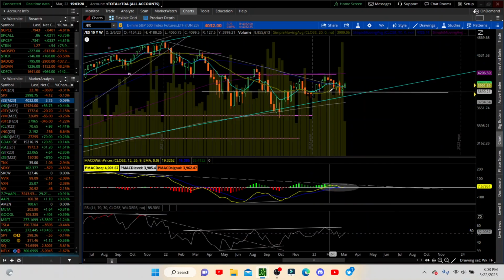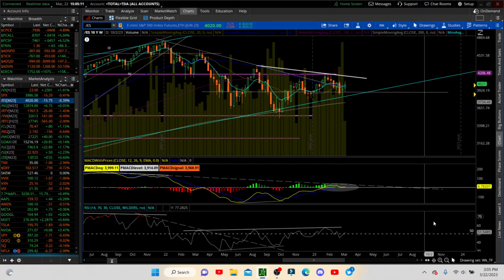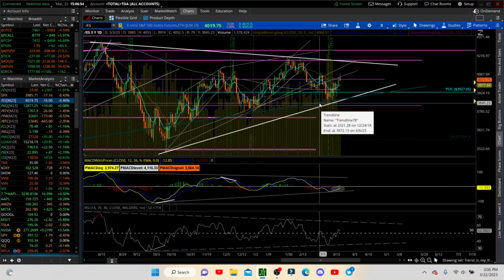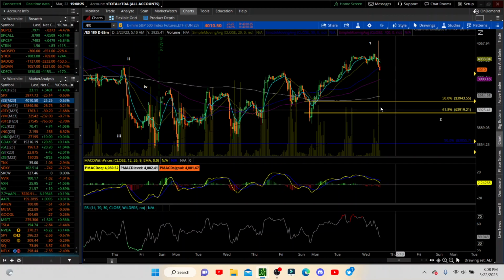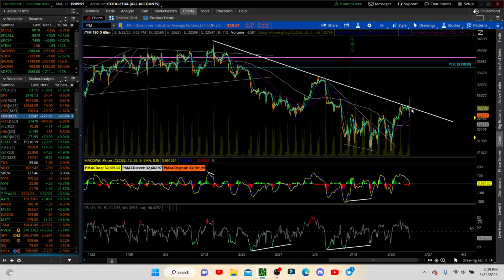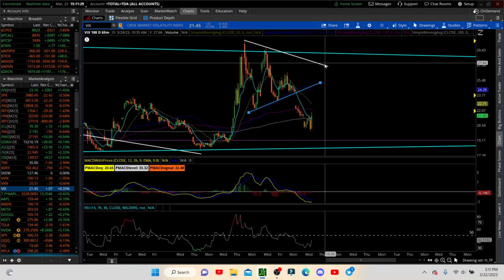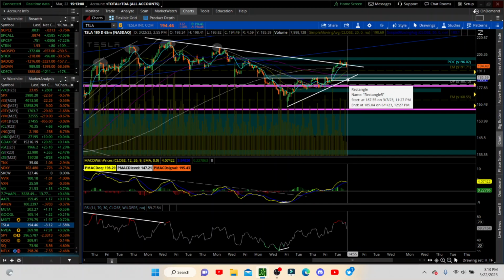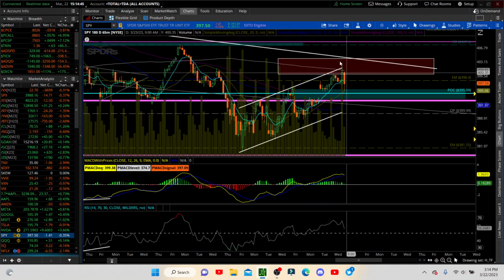FOMC Roller Coaster: Bear Setup (part 2): Market Update: TSLA ES VIX AAPL NVDA DXY TNX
3/22/23

In this video bullish price action rejects right where it is supposed to setting up the bears.

TikToc: @optionstender